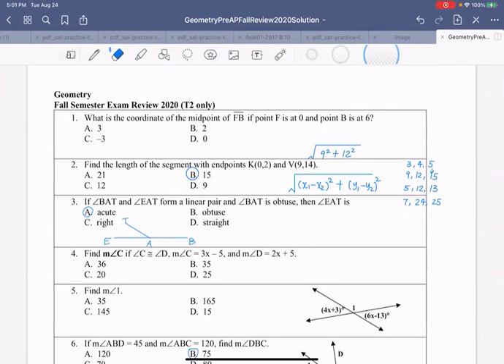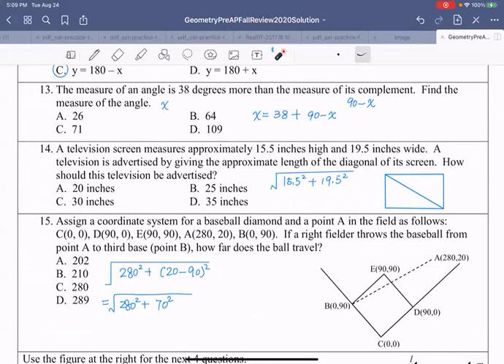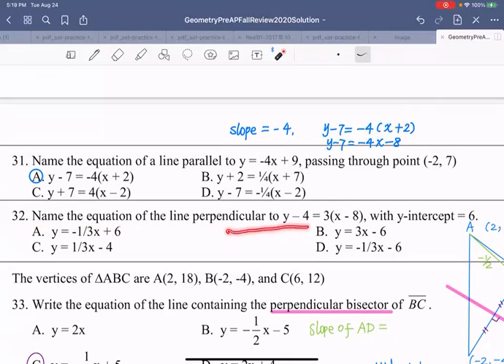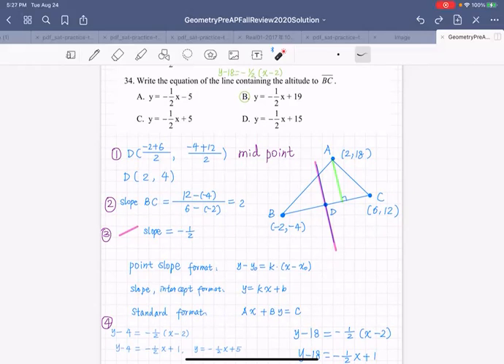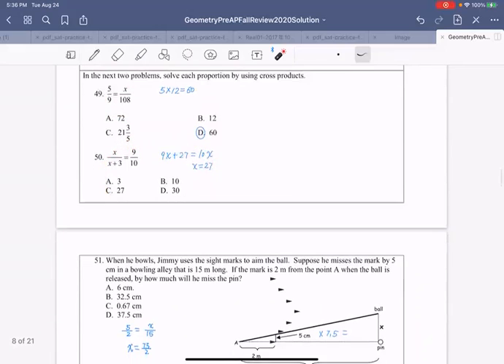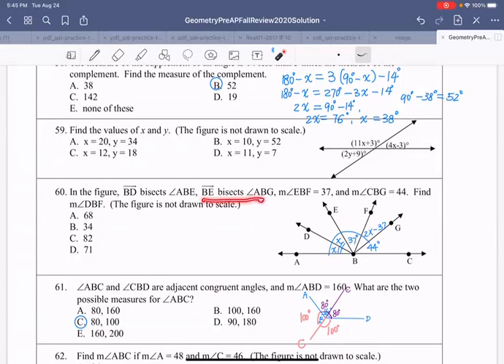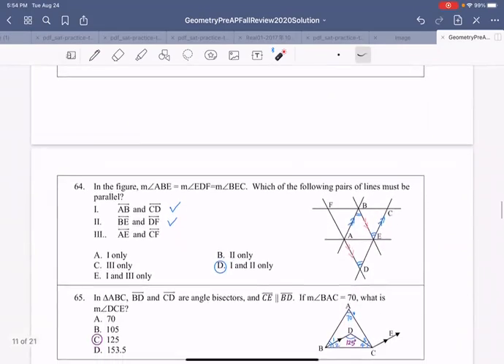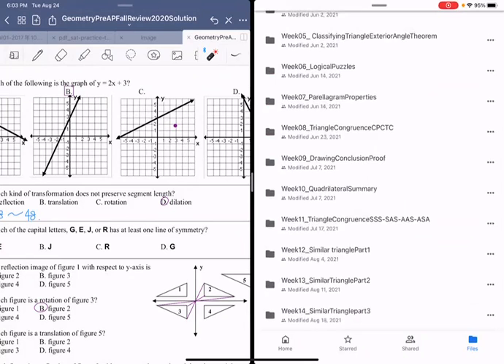Geometry Fall Semester Class 15 GB Geometry Fall Semester Review